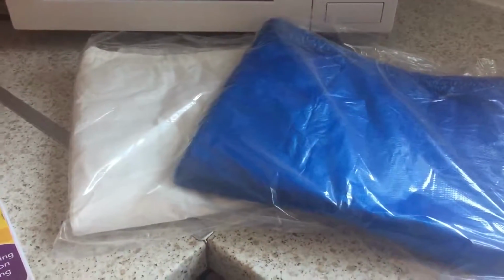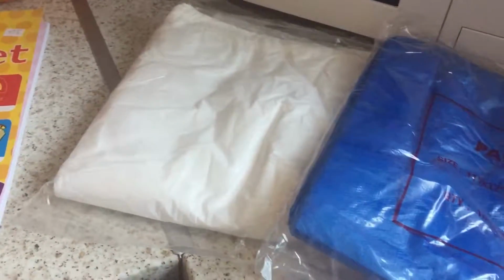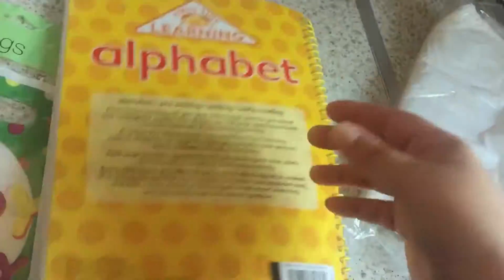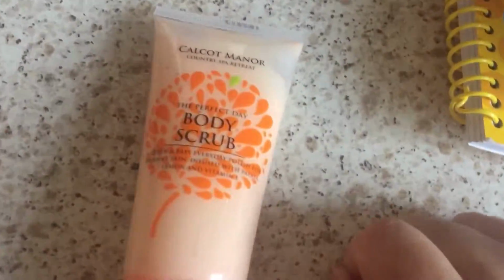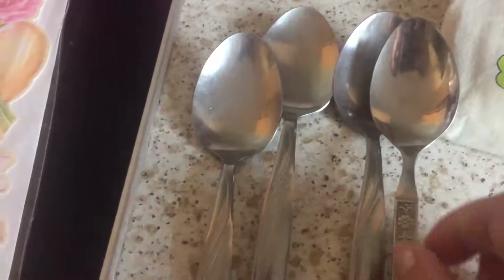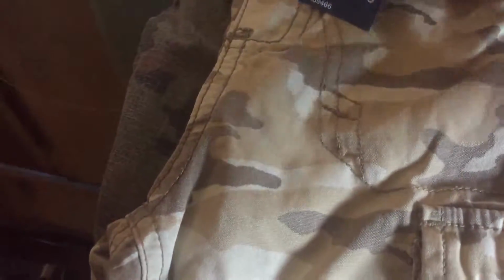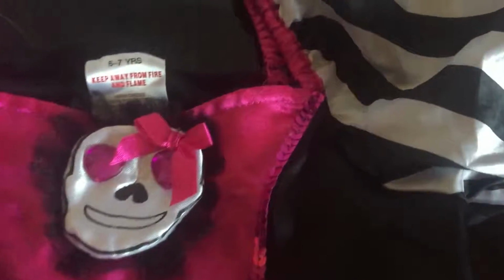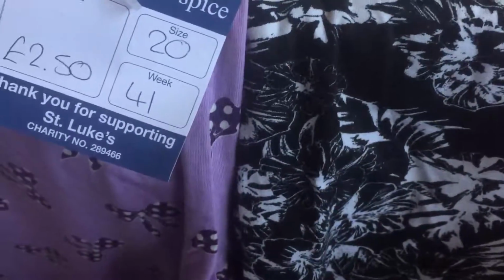Charity shop haul/ thrift stores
This is all my bargain i collected and some to resell

Be kind be positive too